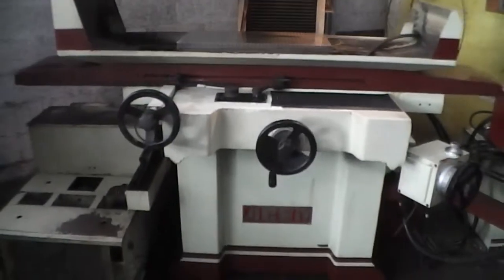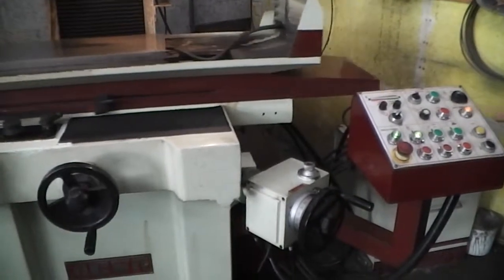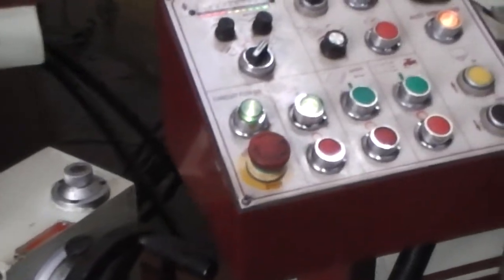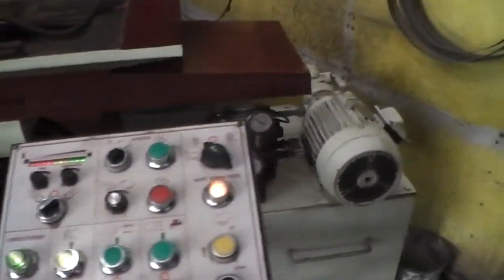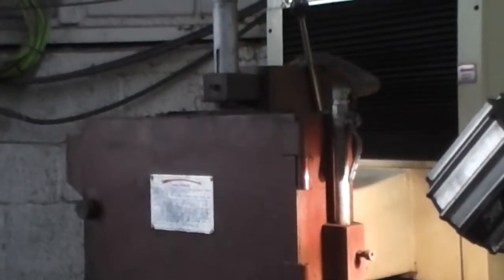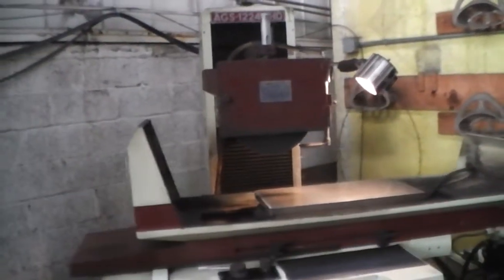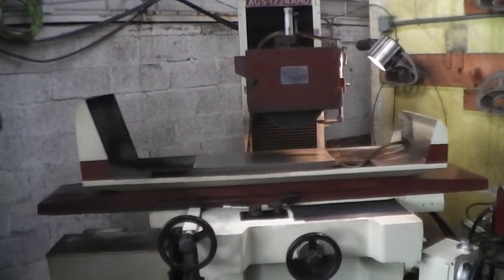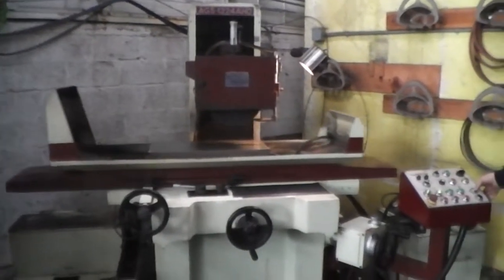ACER AGS1224AHD Surface Grinder, AML Stock #002709;